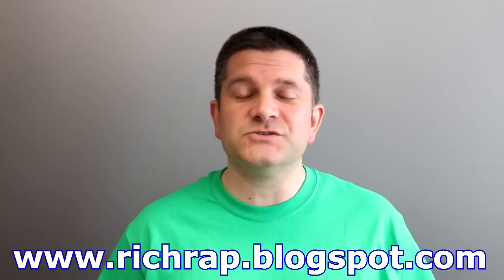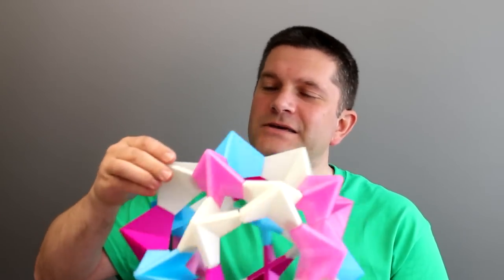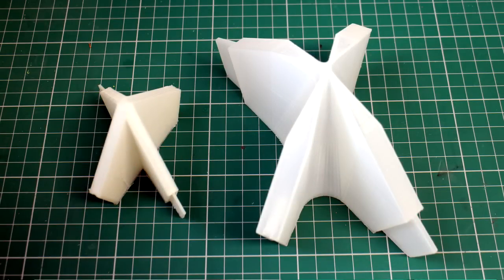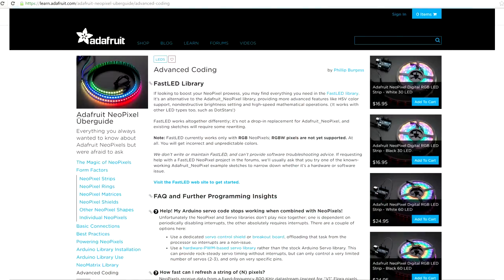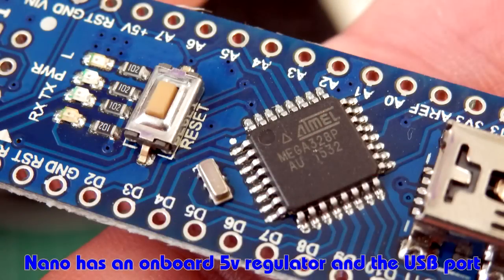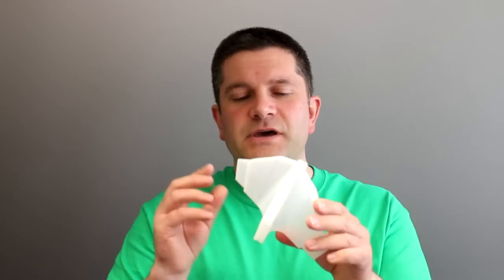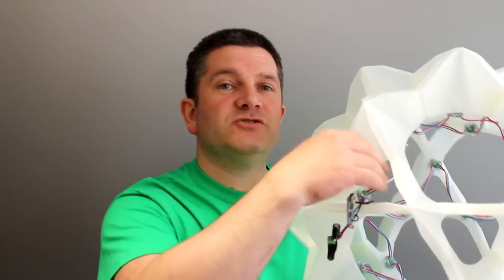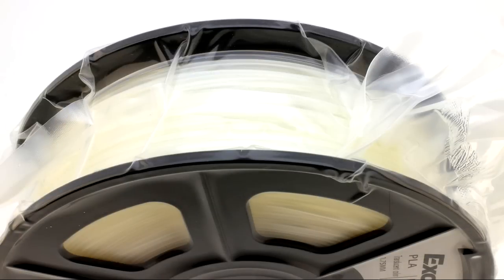3D printed light sculpture Project Snowflake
Here is Project Snowflake - A project completed with my Kids as a way to do some 3D printing, Electronics construction and Arduino programming of LED light sequences. Using the Awesome Adafruit Neopixel Libraries and almost any Arduino board.

The 3D Printed light sculpture is waterproof and can be used outside - hanging in a tree ideally.

It's quite a large build that will use around 1.6Kg of 3D printing material and a string of WS2811 clocked LED's.

3D model files and Arduino software for the project can be found over on Youmagine

Many thanks to Auntdaisy for the original inspiration with Electra - 3D printed origami.

To read more about the project, my Blog post on Project Snowflake can be found